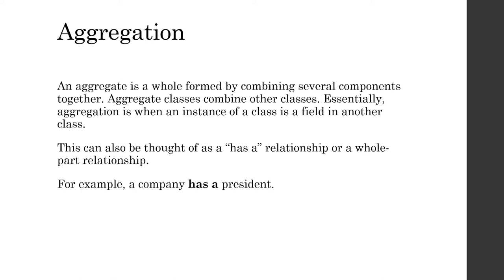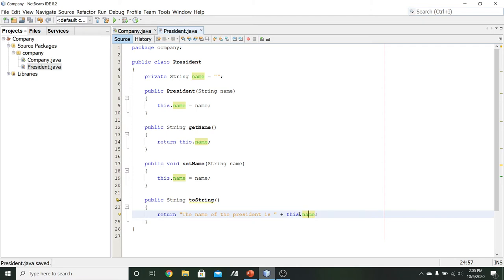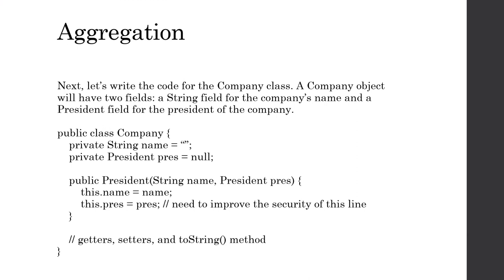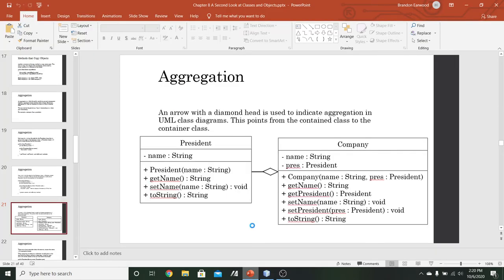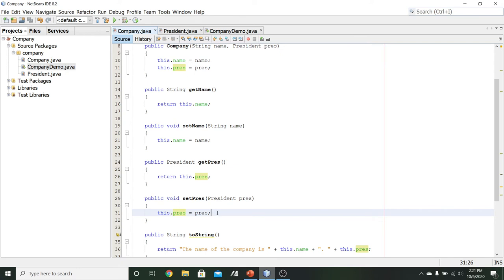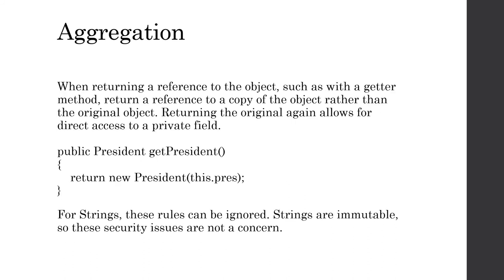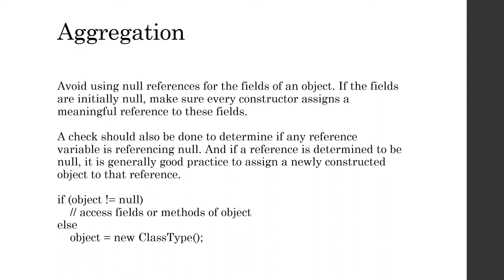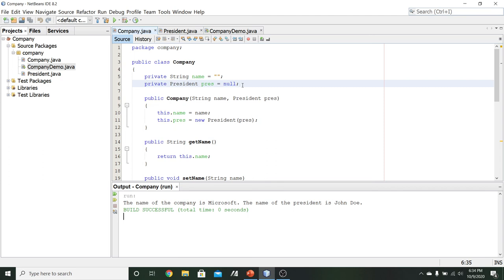Aggregation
This is one of several videos related to advanced topics about classes and objects as covered in the Programming Fundamentals II course taught at Texas A&M University-San Antonio. In this video, I discuss aggregation with classes and show how to implement an aggregate class securely.